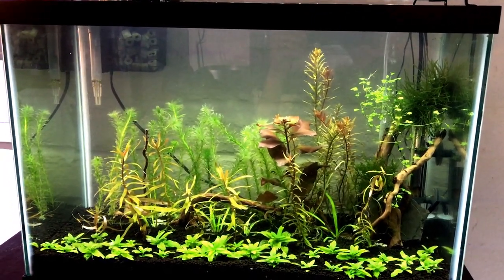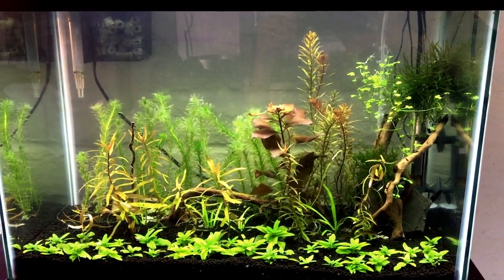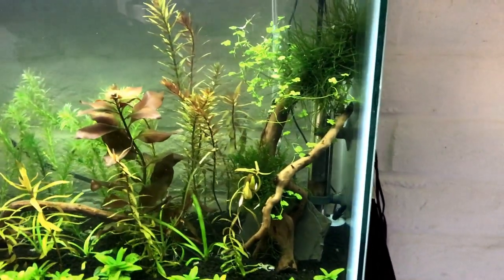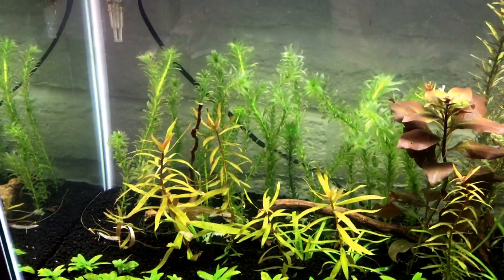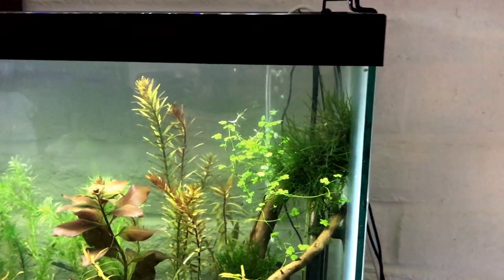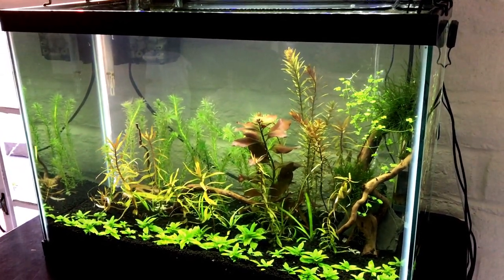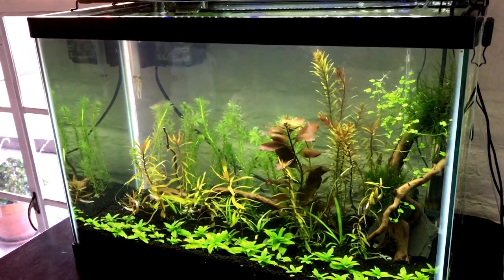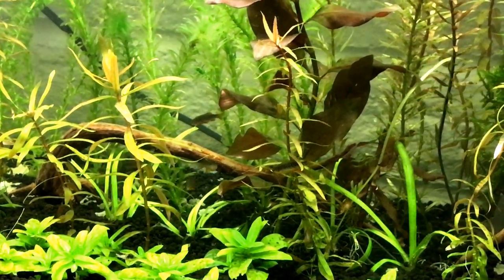Planted Tank CPD1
planted tank

celestial pearl danio